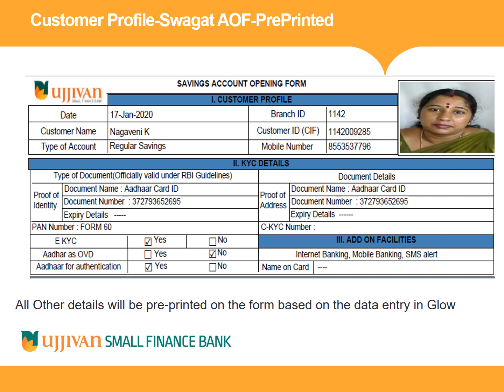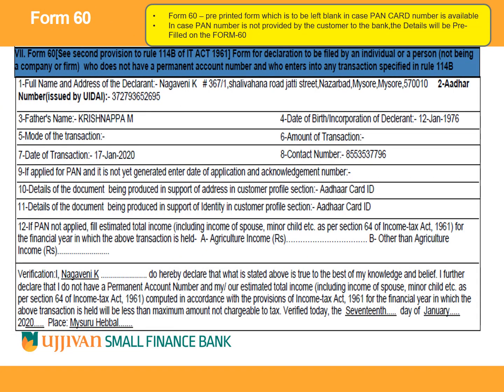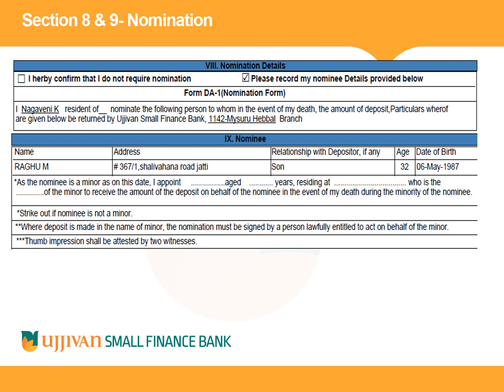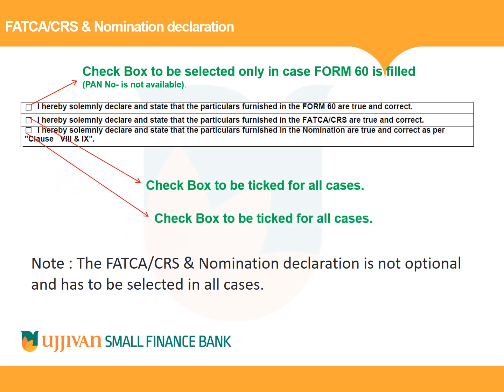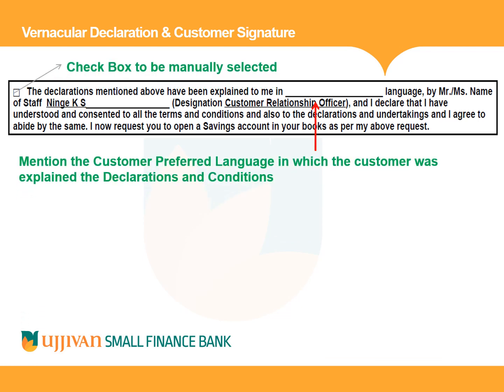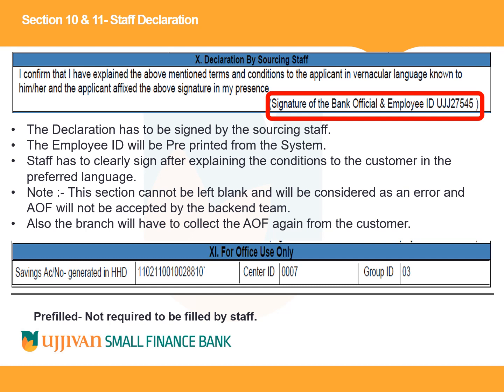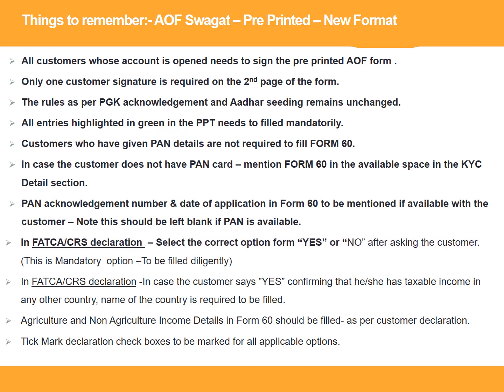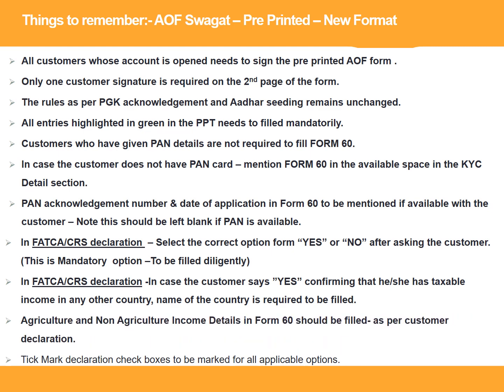Pre Printed SAWAGAT AOF Training deck1